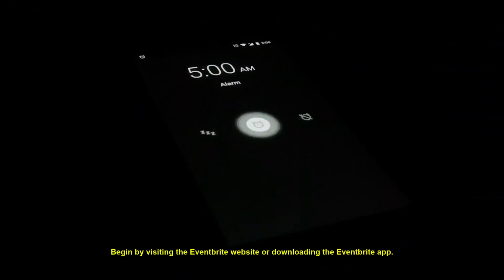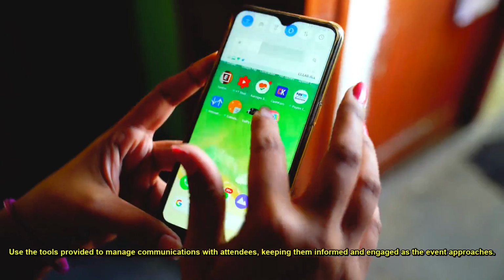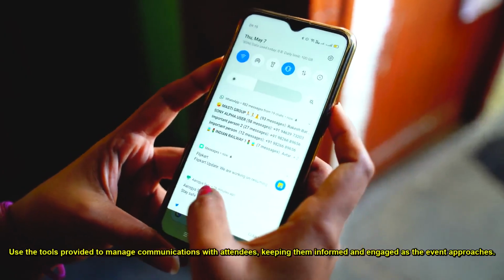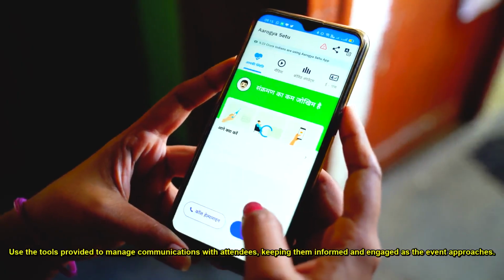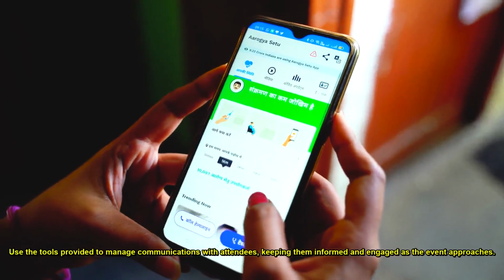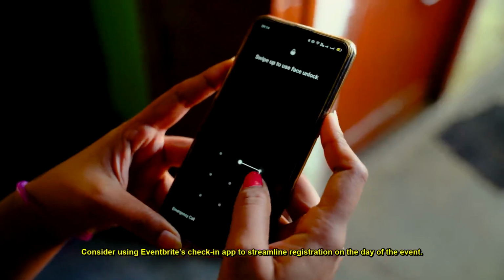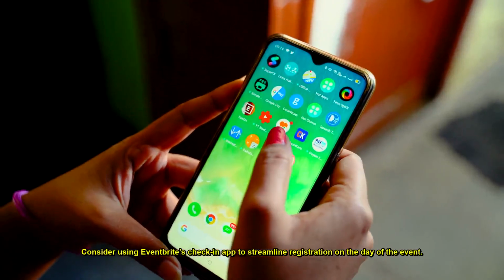How to manage event planning with Eventbrite - Full Guide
In this comprehensive guide, we dive deep into how to effectively manage your event planning using Eventbrite. Whether you're organizing a small gathering or a large conference, this video will walk you through the essential features and tools Eventbrite offers to streamline your planning process. Learn tips on setting up your event page, managing ticket sales, promoting your event, and analyzing attendance data. Make your next event a success with our step-by-step instructions!